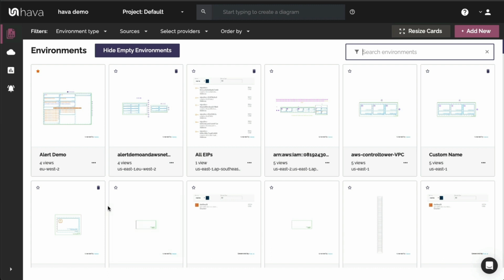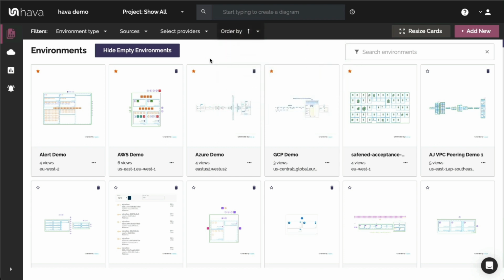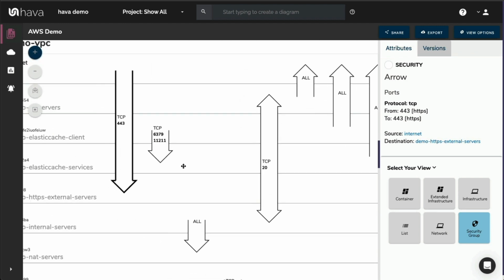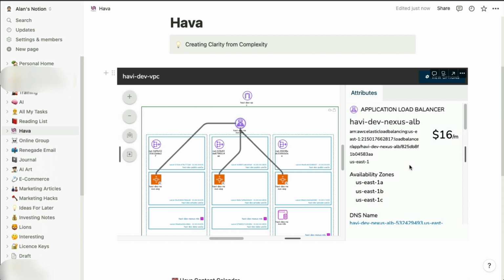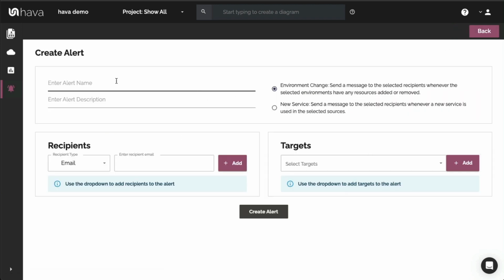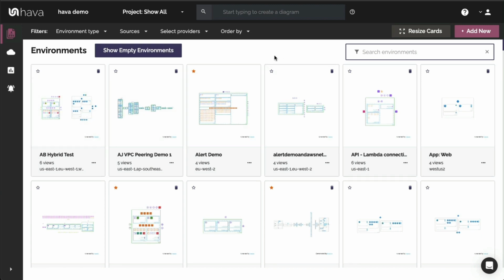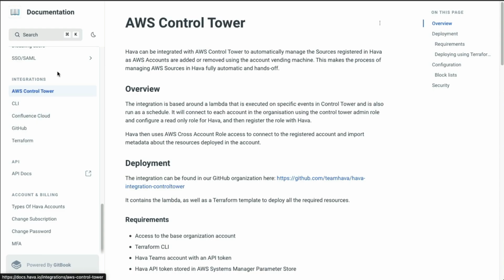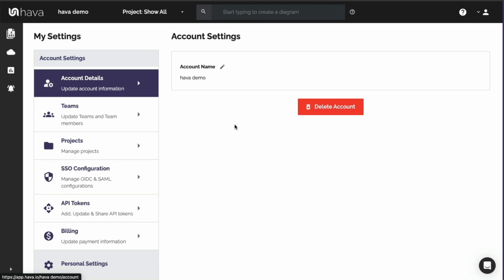Introduction to Hava 2024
is an application that automatically generates cloud diagrams and documentation when you connect your AWS, Azure or GCP cloud accounts.
Hava automatically syncs your cloud configuration daily so your diagrams stay up to date hands-free.
In this introduction video we cover:

00:05 - Introduction
02:21 - Dashboard Walkthrough
05:56 - AWS Interactive Diagram Walkthrough
07:32 - Views - Infrastructure / Security / List View / Containers
10:18 - Versioning and Diff View (compare any 2 diagrams)
12:53 - Embeddable Diagrams - Place Interactive Diagrams Anywhere
16:03 - Exporting Diagrams for Presentations or Editing
18:27 - Alerts - Monitor architecture changes as they happen
21:00 - Custom Diagrams and Search
25:39 - Supported Cloud Providers
28:02 - Integrations (Terraform / Confluence / GitHub / CLI / API )
30:59 - Documentation and Support
32:00 - How to Buy Hava (14 Day Free Trial)